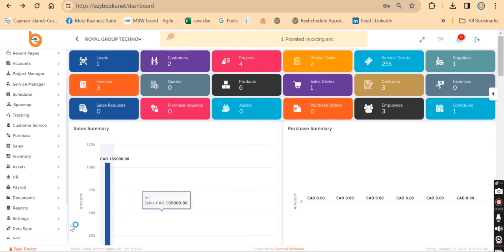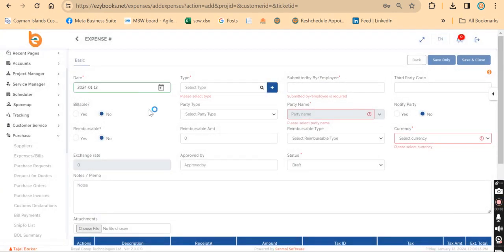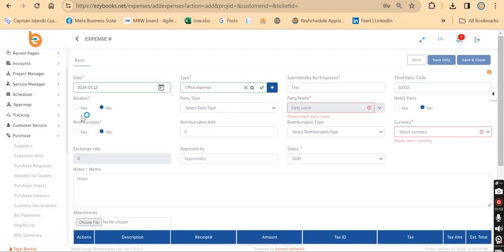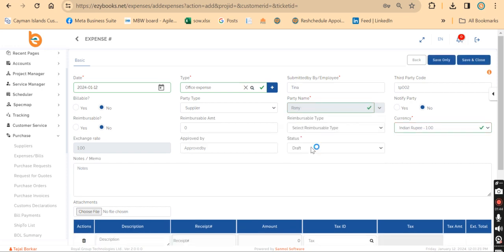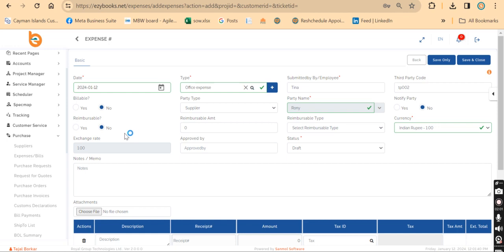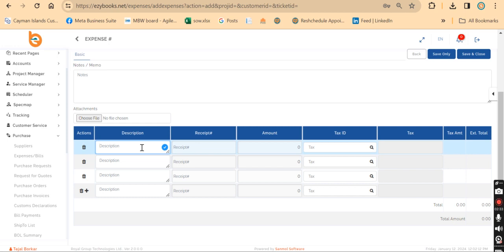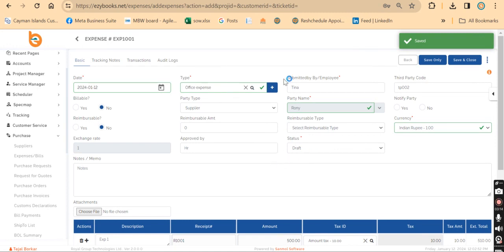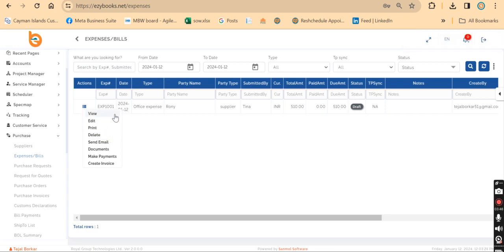Expenses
Purchase-expense

Steps to add Expenses/Bill are as follows :-

1. First go to or search for Purchase Module & click on it to open submodules.
2. Then open Expenses/Bill submodule.
3. Click on Four dots or ellipsis to see more options
4. Export to excel, CSV and  PDF will export all expense data.
5. To create new entry click on Add New.
6. Fill all required fields or more details which you want to add and save.
7. On save only button, data will be saved and data will be reloaded on same page.
8. On save and close button, data will be saved, and you will be redirected to index page.
9. New Expense entry will create and show on index/grid.
10. On index-through actions you can view, edit and delete entries.
11. On view and edit-Tracking notes, transactions and audit logs tabs available against Expenses/Bill, and also you can email, print and create document through four dots on all tabs.
12. Back button on every tab redirects you to index page.
13. On index-Through actions-Send email, Documents, Prints, make payments, create invoice and clone you can perform all this actions against expenses.
14. On index-through filter, you can search data quickly.
15. On index-through refresh button, you can refresh/clear searched data.